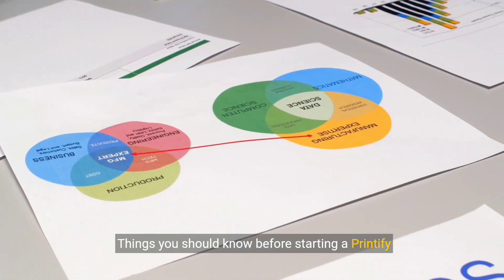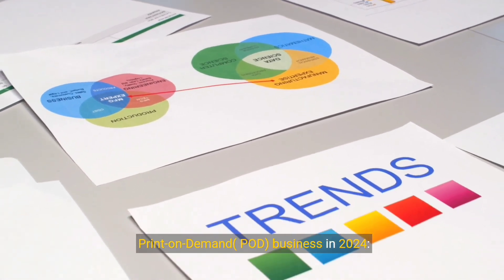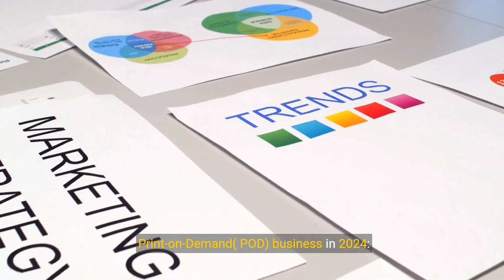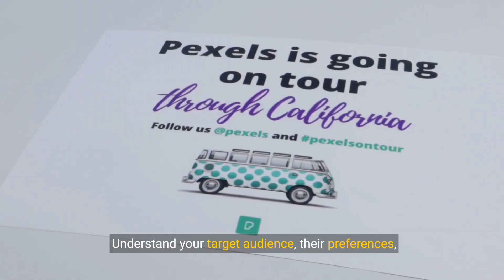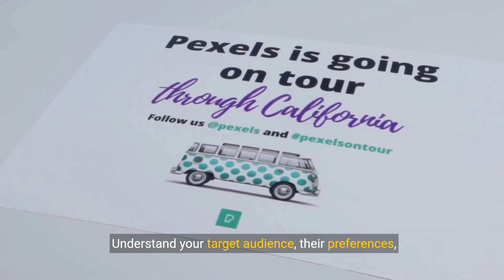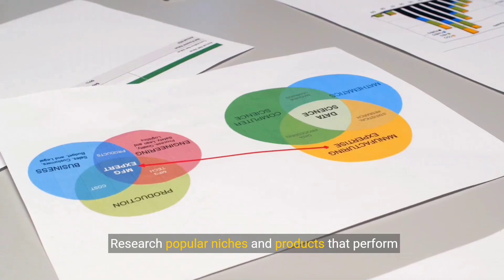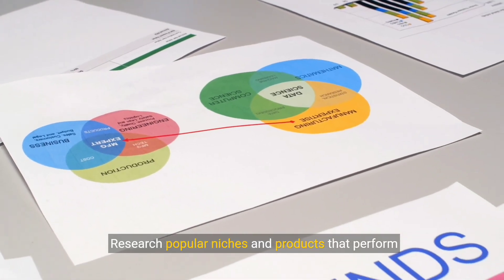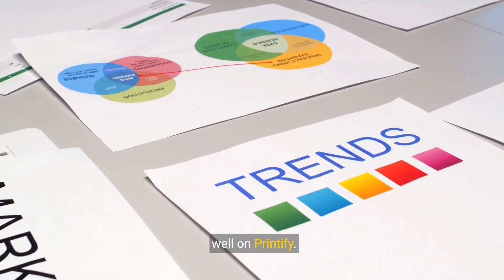Things You Should Know Before Launching a Printify Print-on-Demand Business in 2024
Ultimate guide to launching a Printify print-on-demand business in 2024:

**Introduction**

Printify is a print-on-demand platform that allows you to design and sell custom products without holding any inventory. With a growing demand for personalized products, starting a Printify business can be a lucrative venture. This guide will walk you through the steps to launch a successful Printify business in 2024.

**Step 1: Research and Choose a Niche**

* Identify a profitable niche with high demand and low competition
* Research popular products and trends in your chosen niche

**Step 2: Set Up Your Printify Account**

* Choose your store name and customize your storefront
* Set up your payment and shipping options

**Step 3: Design Your Products**

* Use Printify's design tool or Adobe Illustrator to create unique designs
* Ensure your designs are high-quality, visually appealing, and relevant to your niche
* Optimize your designs for various product types and sizes

**Step 4: Add Products to Your Store**

* Browse Printify's product catalog and select products that align with your niche
* Upload your designs to the corresponding products
* Set your product prices and configure shipping options

**Step 5: Market and Promote Your Store**

* Develop a marketing strategy using social media, email marketing, and influencer partnerships
* Utilize paid advertising on platforms like Facebook, Google Ads, and Instagram
* Leverage user-generated content and customer reviews to build credibility

**Step 6: Optimize and Scale Your Business**

* Monitor your store's performance using analytics tools
* Analyze sales data to identify top-selling products and optimize your marketing strategy
* Scale your business by adding more products, designs, and marketing channels.
printful
print on demand
etsy print on demand
printful review
Printify and amazon
Printify and etsy
Printify for beginners
Printify full course
Printify in pakistan
Printify pop up store
Printify shopify
how does printify work
how to use printify
print on demand business
printful vs printify
printify etsy
printify print on demand
printify print quality
printify quality
printify reviews
printify tutorial
printify tutorials
reviews of printify